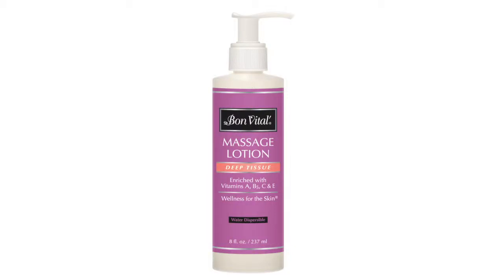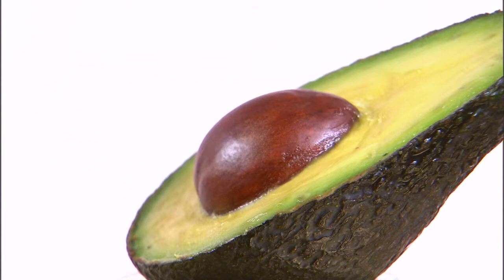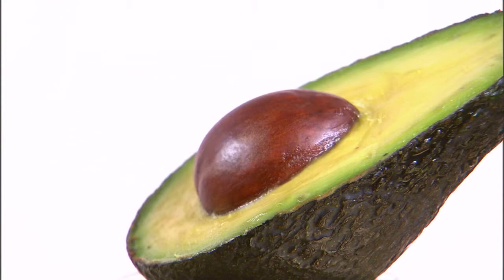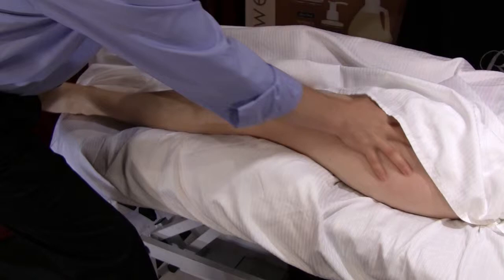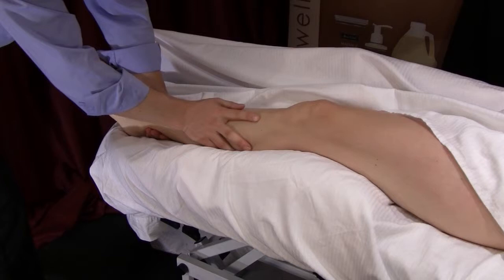Deep Tissue Massage Lotion - 8 fl oz. Bottle w/pump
Bon Vital´Deep Tissue Massage Lotion - has been specifically formulated for deeper modalities. A smooth glide and texture that absorbs more quickly than our Swedish Lotion, gives it enough friction perfect for a deep tissue massage. Made up of a combination of Grapeseed, Sesame, Jojoba, and Avocado oils that contain high levels of linoleic acids, vitamins, and minerals. This lotion provides the perfect amount of grip without any stickiness offering ultimate control and no drag. Excellent for dry skin in that it smoothes and softens as it deeply penetrates layers of the skin. Enriched with multi-vitamins A, B5, C & E. No greasy feel. Water dispersible. Unscented. Paraben Free!